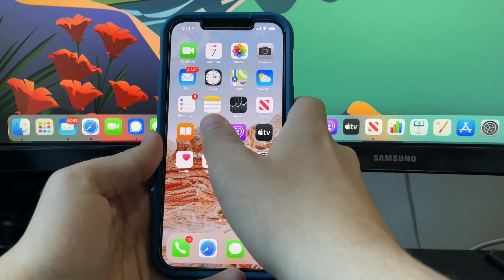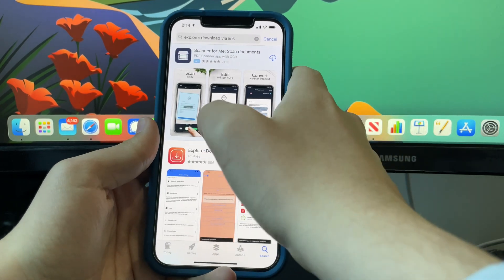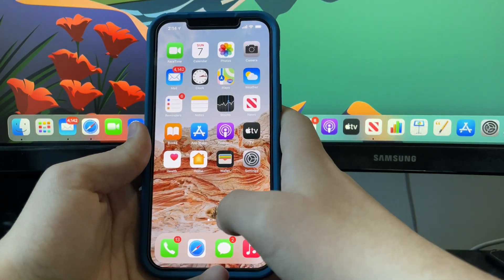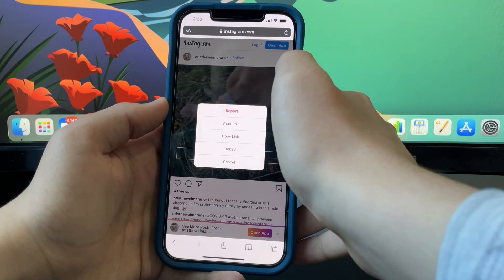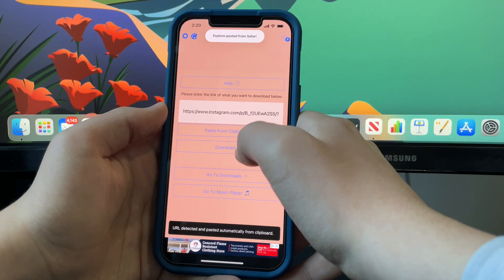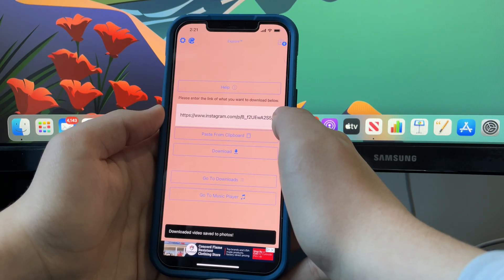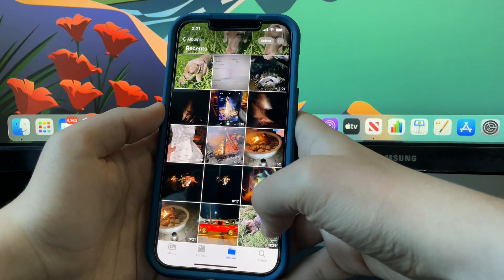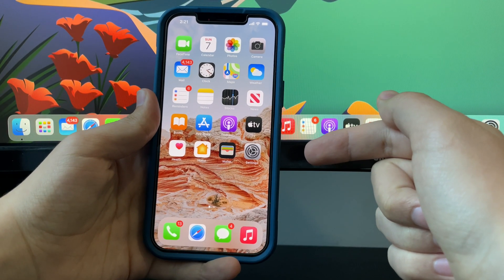Download Videos From Any Social Media on iPhone (iOS 14)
How To Download Videos From Social Media to iPhone Camera Roll | Safe, Easy, & Free, Working on iOS 14, No Jailbreak and No Virus/Scammy Websites

Let’s discuss the easiest way to download videos from social media on your iPhone. You can use this to download video from social media, download videos from Instagram, download videos from FaceBook, download videos from TikTok, download videos from Twitter, or download videos from Reddit, in full HD, easy, safe, and for free. You'll essentially use the Explore app to save videos from social media to iPhone camera roll. This is currently fully working to download videos from social media on iOS 14. Make sure to only use this to download videos from social media that you have the rights to download and don’t abuse the copyright of others, I am not responsible for your actions.